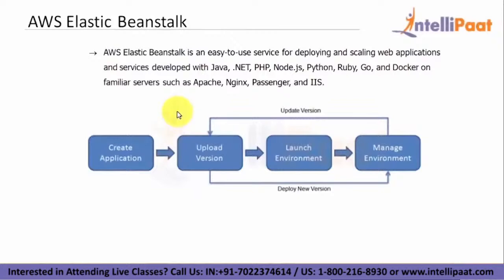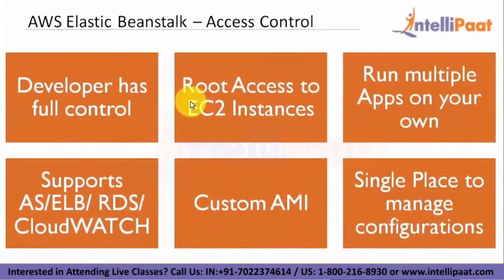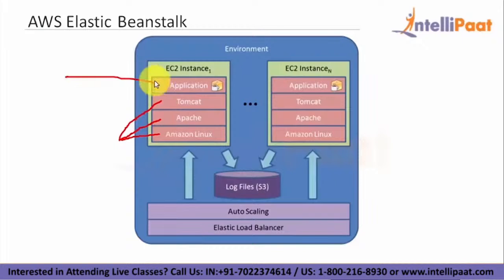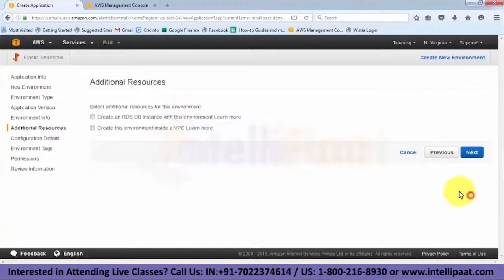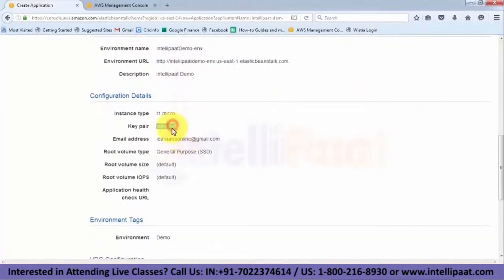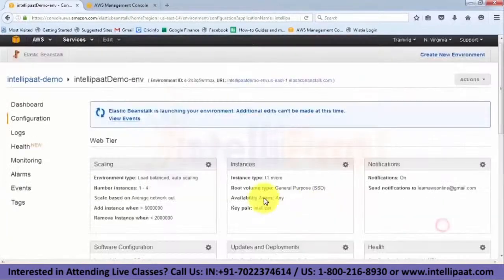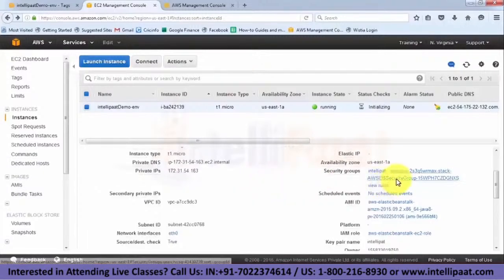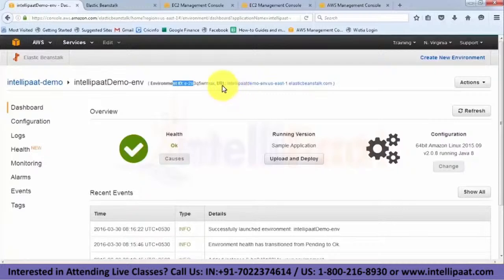AWS Series Day 10: AWS Elastic Beanstalk Tutorial | What Is AWS Elastic Beanstalk | Intellipaat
In this AWS Elastic Beanstalk Tutorial video, you will learn what is AWS Elastic Beanstalk, How AWS Elastic Beanstalk Works, Elastic Beanstalk Architecture, Automation using AWS Elastic Beanstalk and lot more

Intellipaat Edge
1. 24*7 Lifetime Access & Support
2. Flexible Class Schedule
3. Job Assistance
4. Mentors with +14 yrs
5. Industry Oriented Courseware
6. Lifetime free Course Upgrade